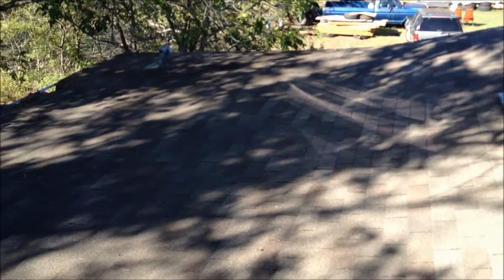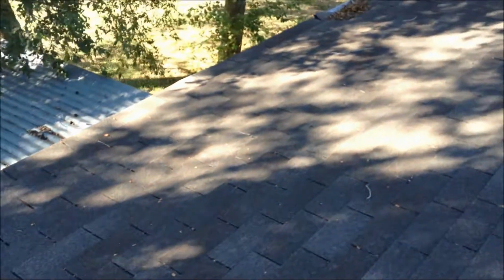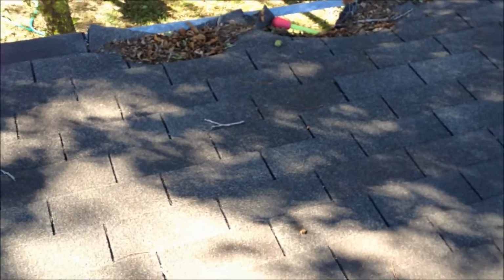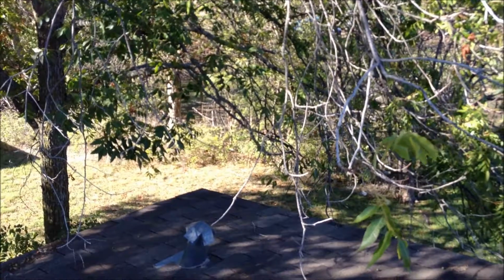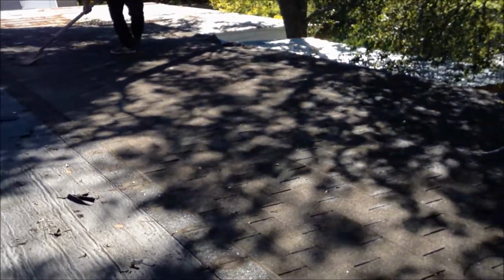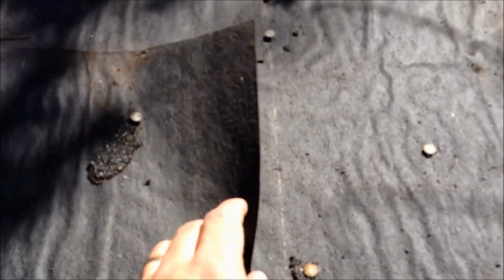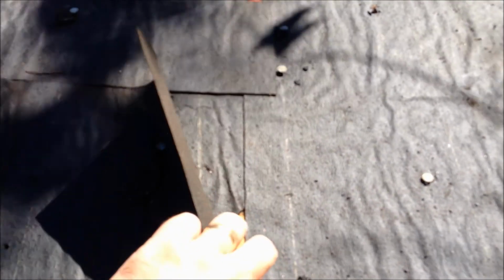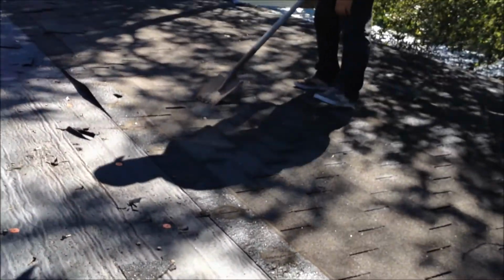Historic Home FLAT ROOF Project by Rainy Day Restoration, Roofing & Repairs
This entire problem could have been avoided if the correct type of roof had been installed the first time!

We specialize in Water Damage Restoration, Roofing, Siding, Painting, Fences, and Home Repairs.